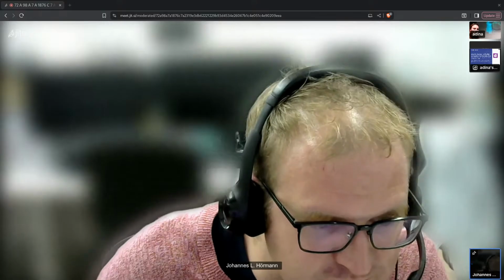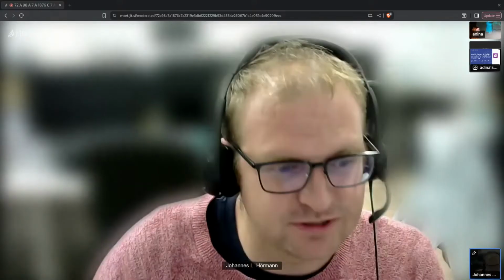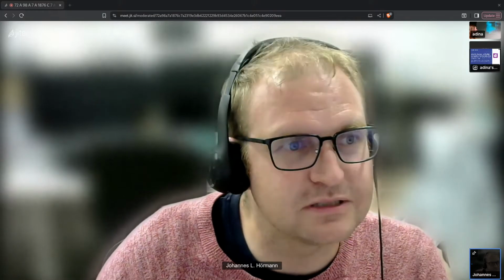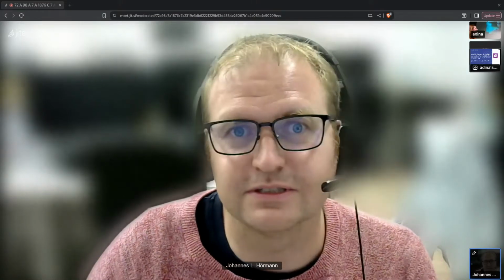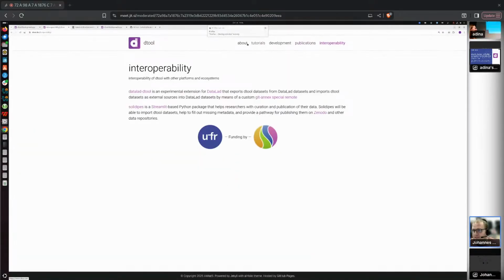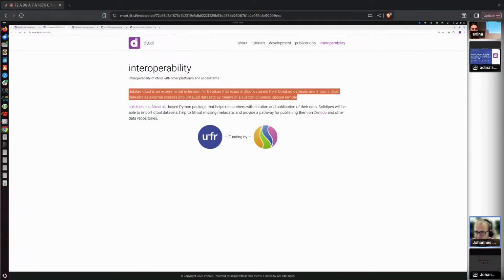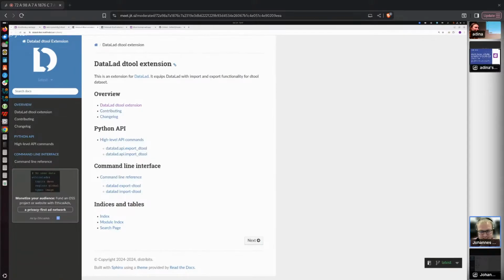Panel discussion: Stephan Heunis, Dmitry Petrov, Johannes Laurin Hörmann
Part of Distribits 2025: distribits.live